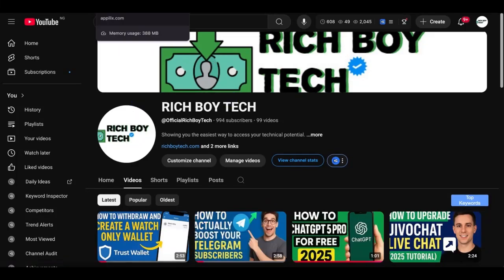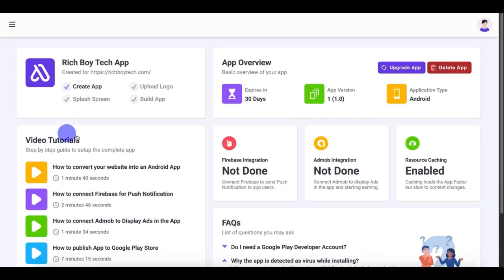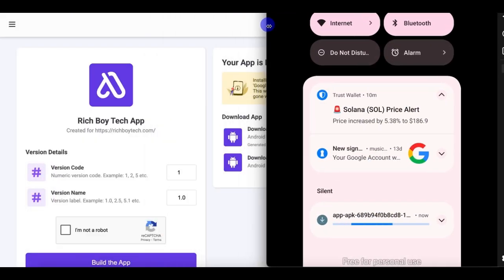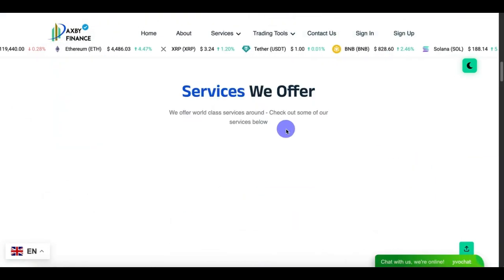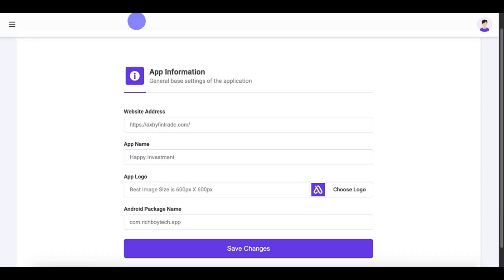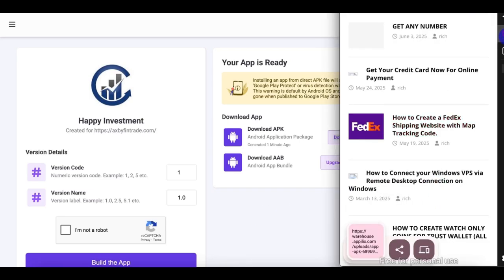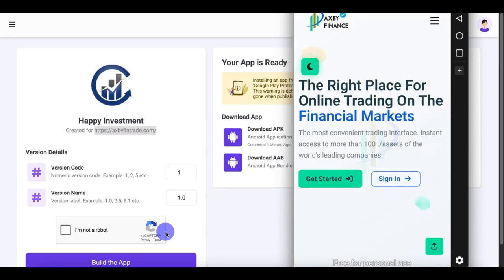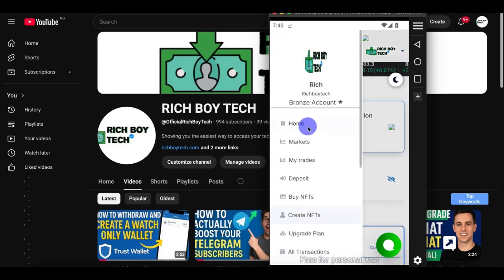How to Convert Any Website to an Android App for Free Without Coding (2025)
Want to turn your website into an Android app without spending a single dollar? In this step-by-step tutorial, you will learn how to convert any website into a fully functional Android app for free. This method requires no coding skills and works for beginners and professionals alike.

We will cover everything from selecting the right online app builder, customizing your app design, adding features like push notifications, and publishing your Android app to Google Play Store. By the end of this video, you will have your own mobile app ready to use and share with your audience.

What you will learn:

How to convert a website into an Android app for free

Free tools to build an Android app without coding

Tips for customizing your app and adding features